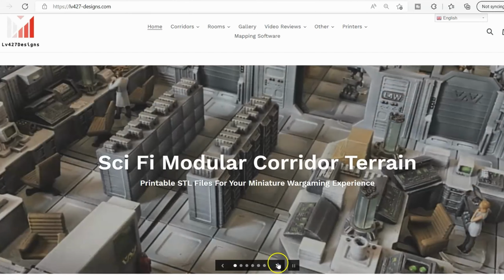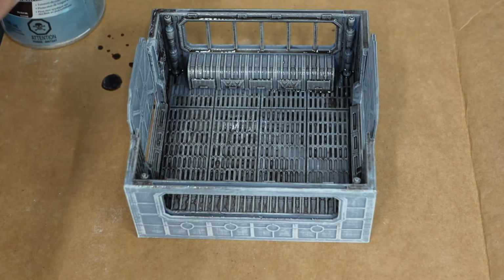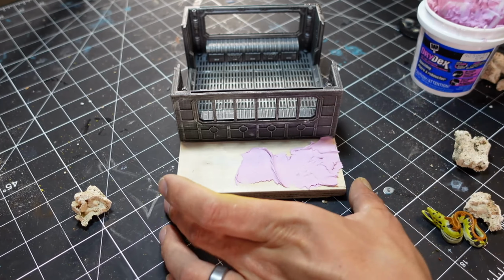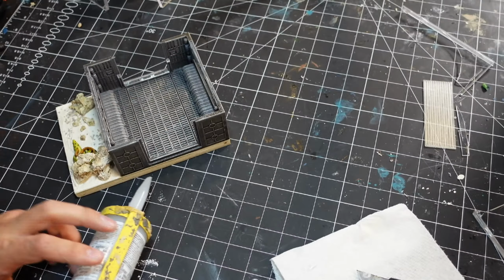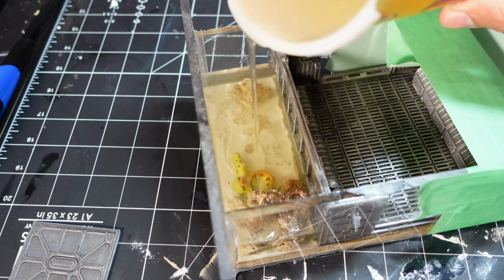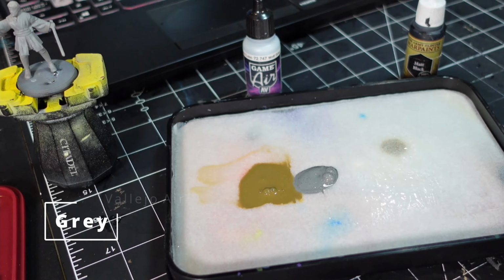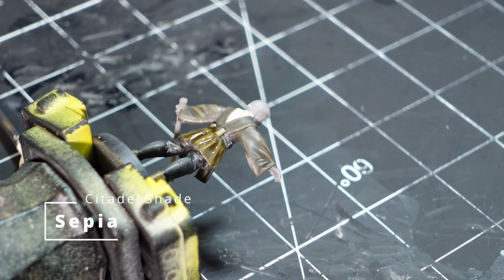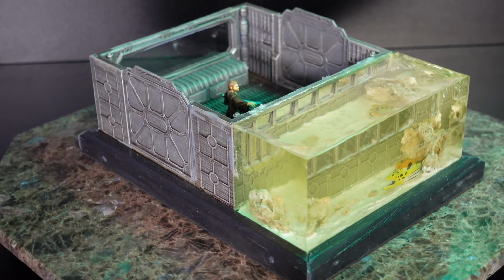SOMETHING'S IN THE WATER - I made a RESIN Start Wars Obi Wan Kenobi Epoxy Art Diorama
In this video I recreate the scene from the Obi Wan Kenobi series where he held back the water… but I put my own spin on it with a lucking sea creature. I use both a FDM and a Resin 3D printer to create the scene, along with some Epoxy Resin and real coral live rock to create the ocean floor.

This video was inspired from channels like Nerdforge, Miniac Painting, Boylei Hobby Time, Real Terrain Hobbies, Geek Gaming Scenics, Minibricks craft and Eric's Hobby Workshop.

Duramic 3d Filament;

0:00 - The Plan
0:48 - The Scene Recreation
4:39 - The Epoxy Pour
7:51 - Obi Wan
10:35 - Holding Back Water